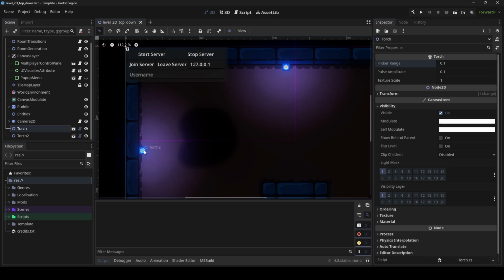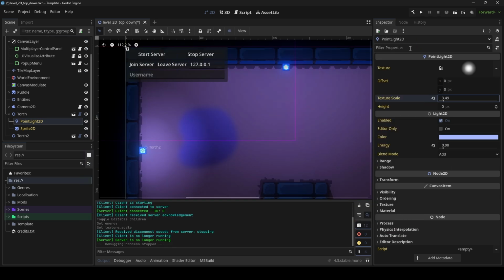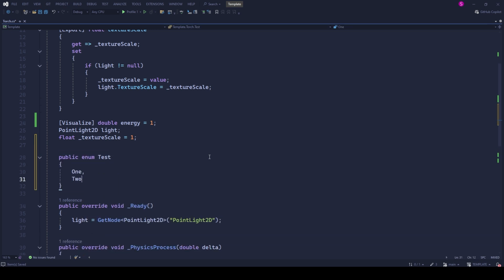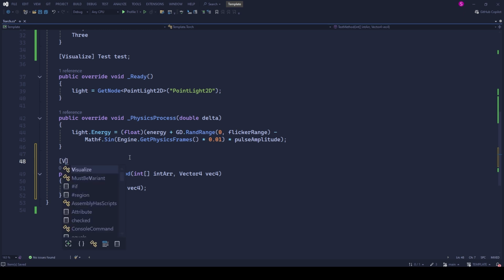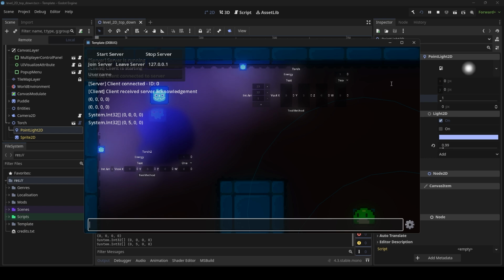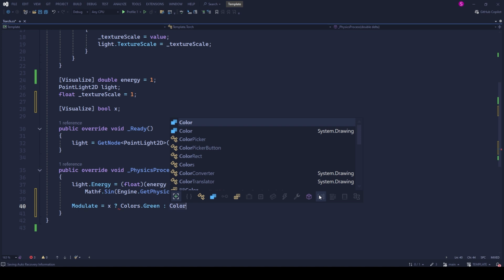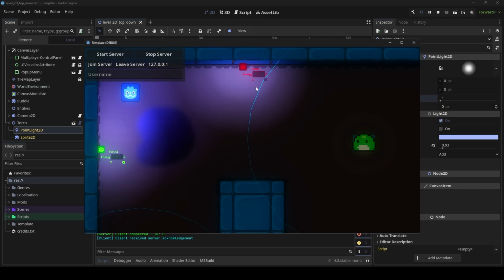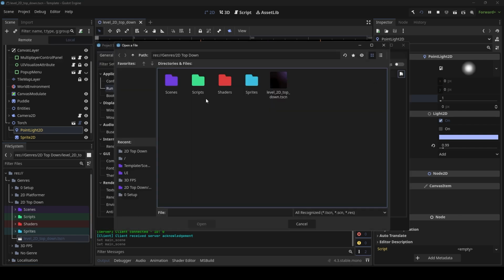Debug Script Variables In-Game - Godot C#